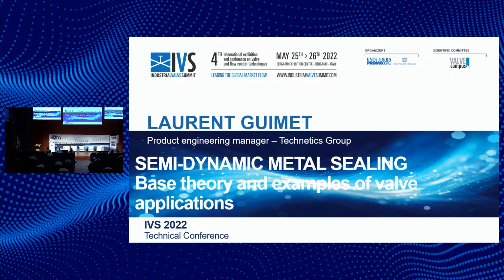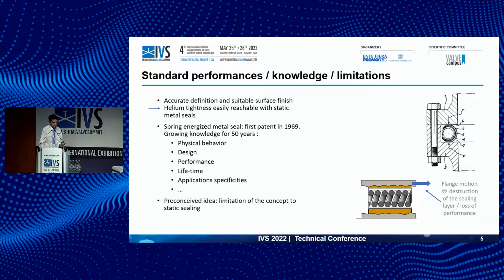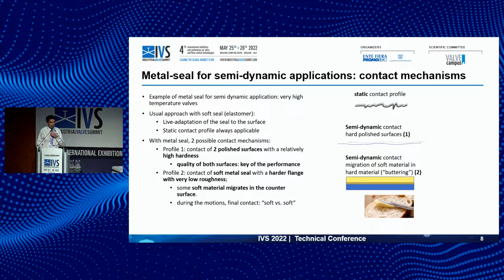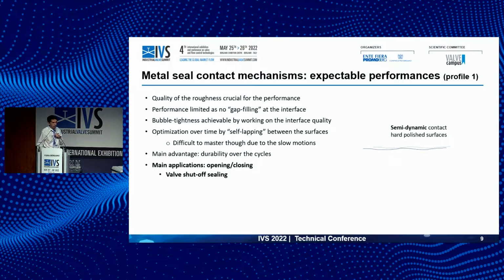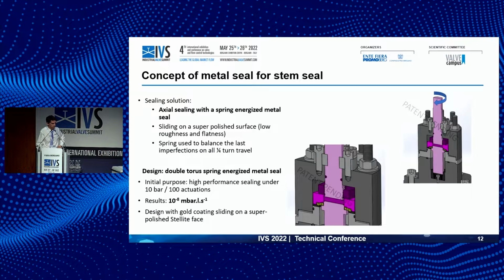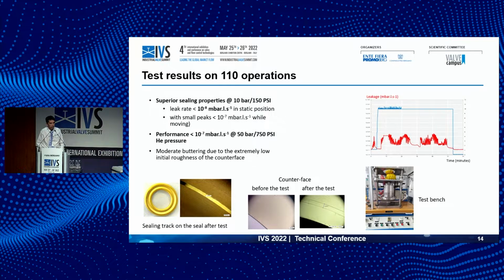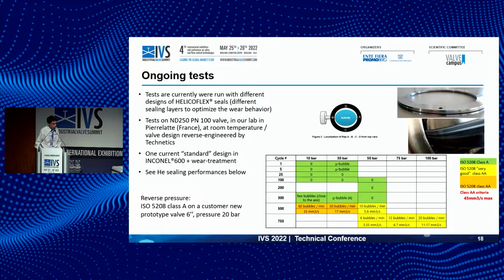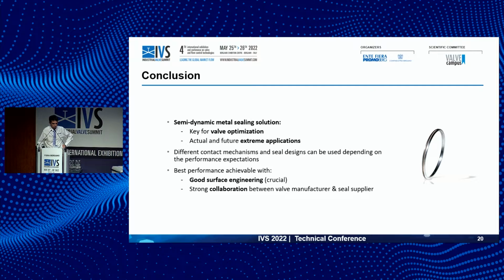IVS 2022 - Semi-Dynamic Metal Sealing - Base theory and examples of valve applications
LAURENT GUIMET
Product engineering manager – Technetics Group